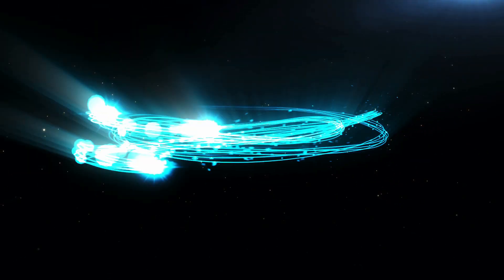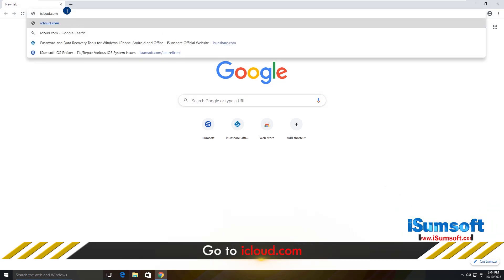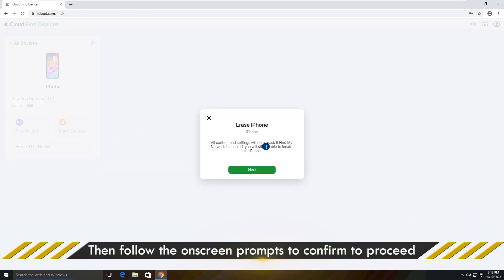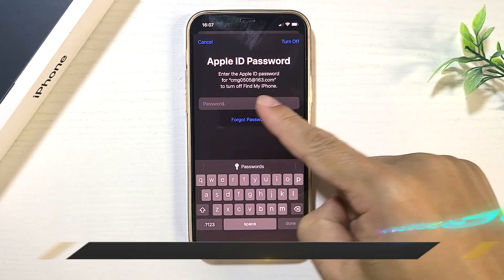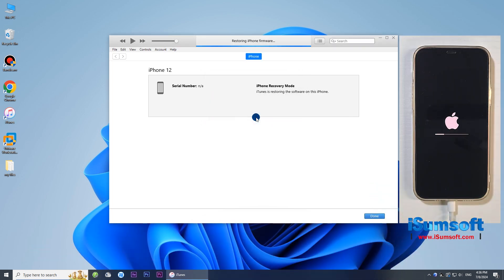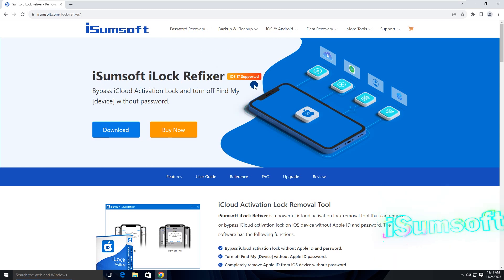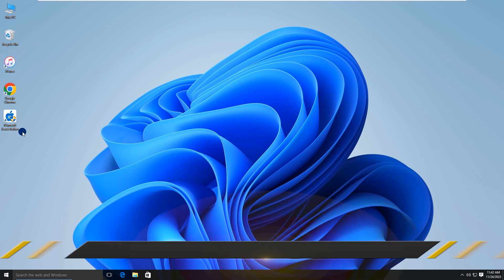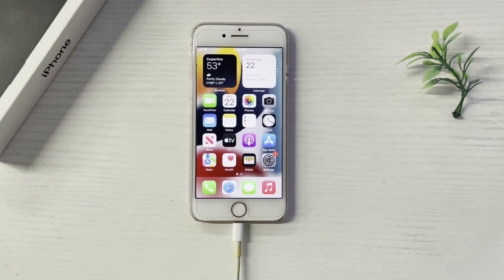[6 Ways] How Do I Get Rid Of Someone Else’s Apple ID on My iPhone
Having someone else’s Apple ID on your iPhone is not a good thing, so you need to remove it. Here are 6 ways to get rid of someone else’s Apple ID on your iPhone.

If someone else’s Apple ID is logged into the App Store on your iPhone, removing it is simple and doesn’t require the Apple ID password. However, if someone else’s Apple ID has set up iCloud on your iPhone, removing it requires a password. But what if you don’t know their Apple ID password? The best thing to do is to contact them and ask for their Apple ID password or remote assistance. If they can’t provide any help, try to change their Apple ID password on your iPhone. If none of these methods work, a factory restore may help you get rid of someone else’s Apple ID.

00:17 Method 1: Remove someone else’s Apple ID from App Store
01:00 Method 2: Remove someone else’s Apple ID using their password
01:47 Method 3: Ask someone to remove their Apple ID from your iPhone remotely
03:56 Method 4: Remove someone else’s Apple ID by changing their password
05:01 Method 5: Remove someone else’s Apple ID by factory restore
07:06 Method 6: Get rid of someone else’s Apple ID with iSumsoft iLock Refixer